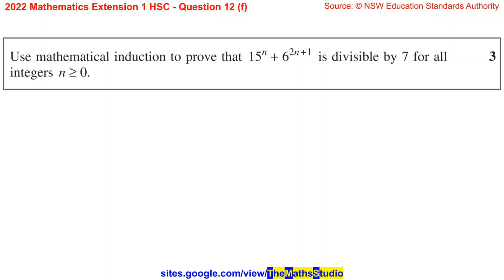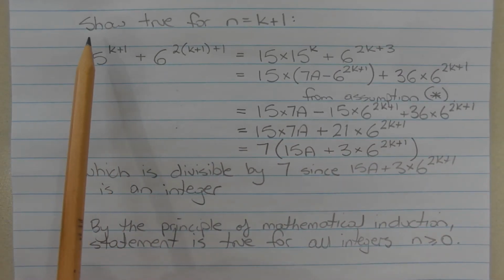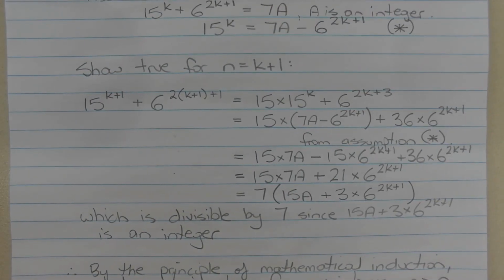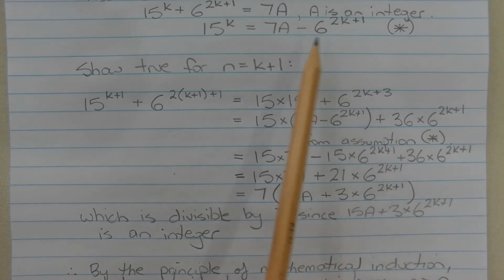2022 Maths Extension 1 HSC Q12f Mathematical induction proof involving divisibility